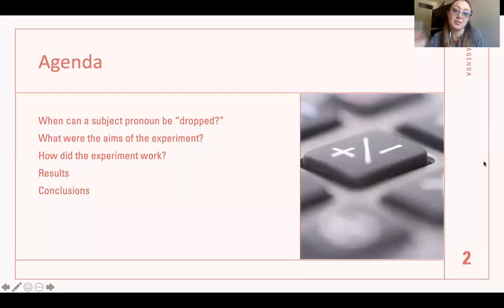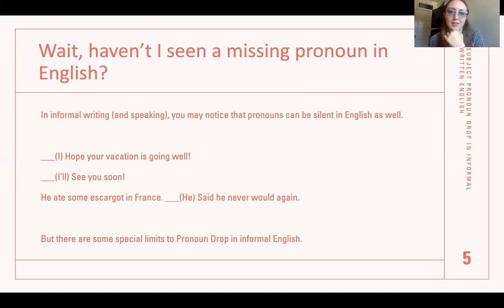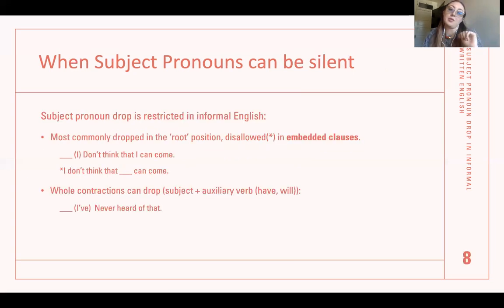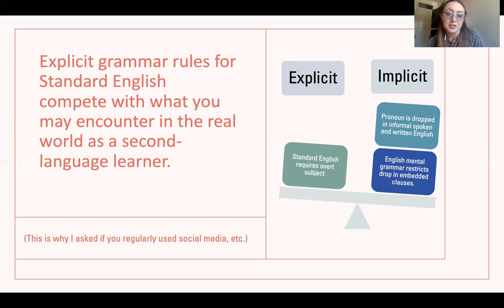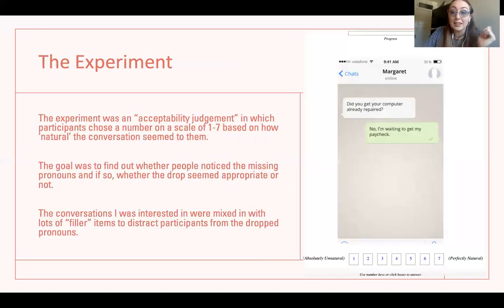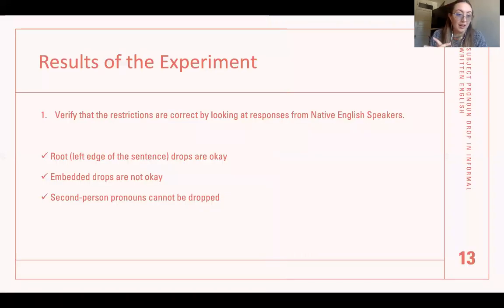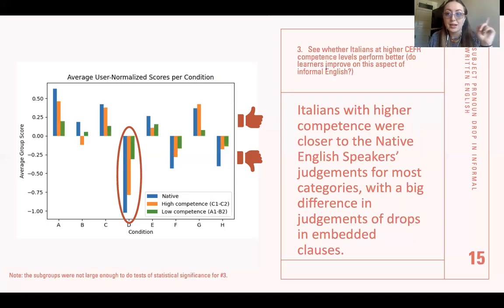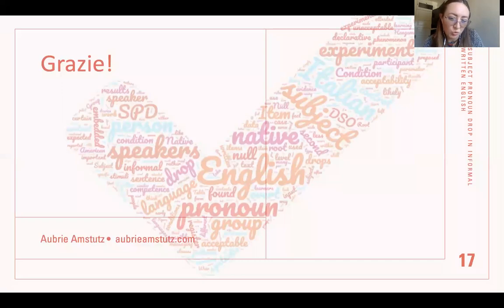Results of Aubrie's Master's Thesis Experiment: Subject Pronoun Drop in Informal Written English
This video shows some of the results from an acceptability judgment done with Italian and English native speakers.